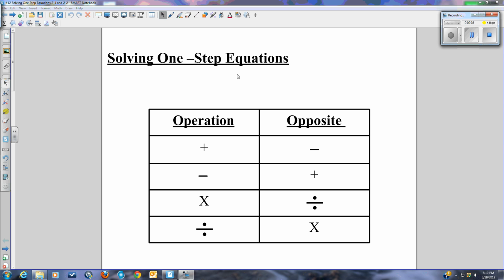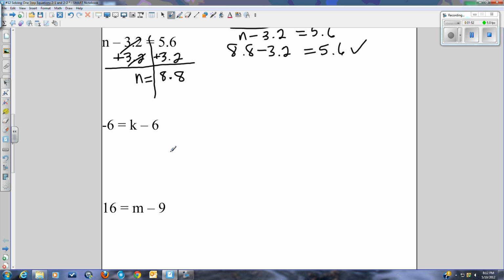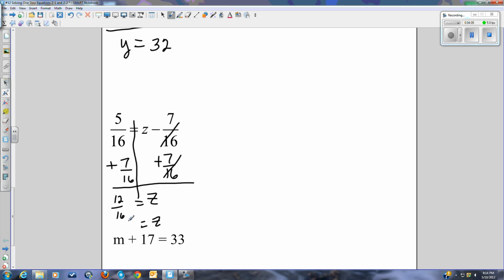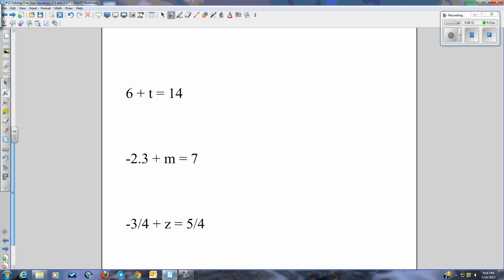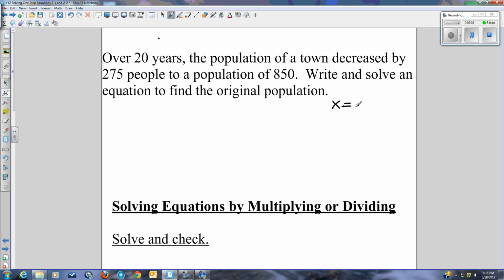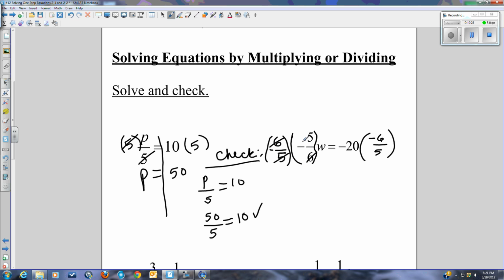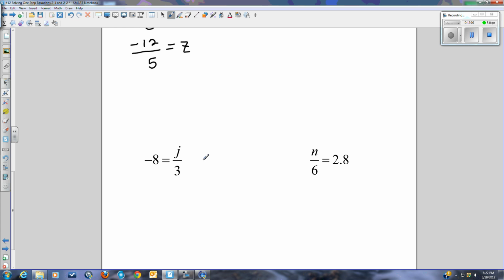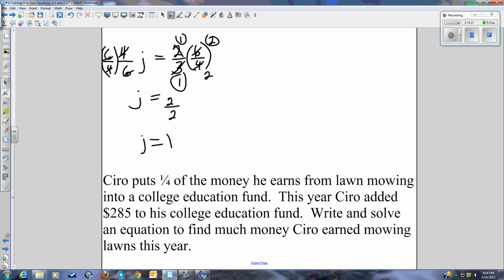#12 Solving one Step Equations